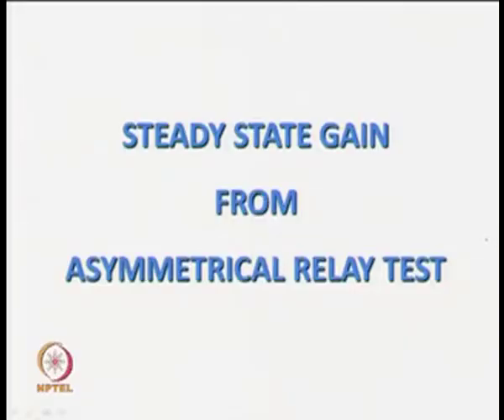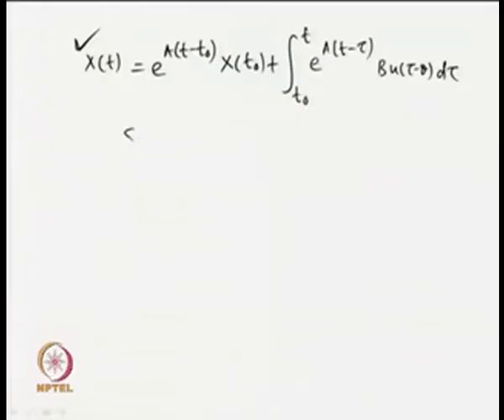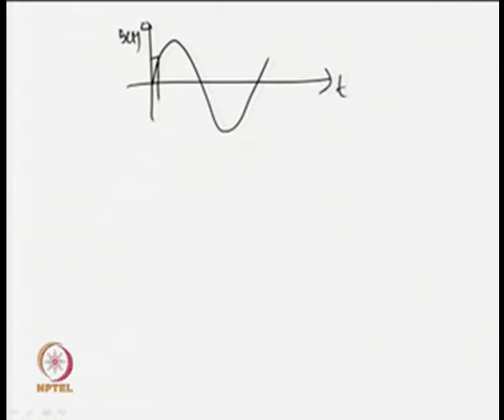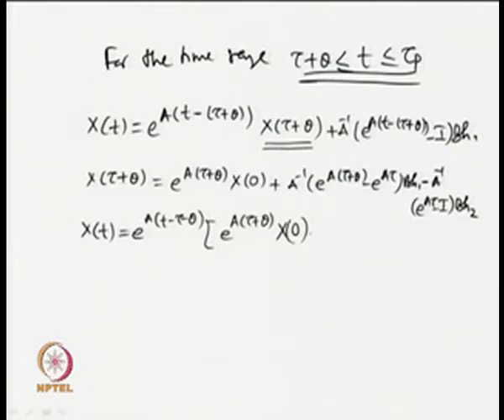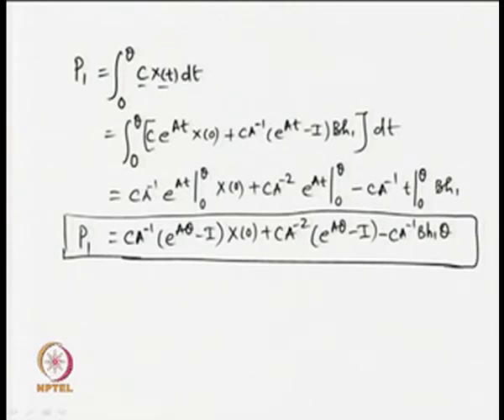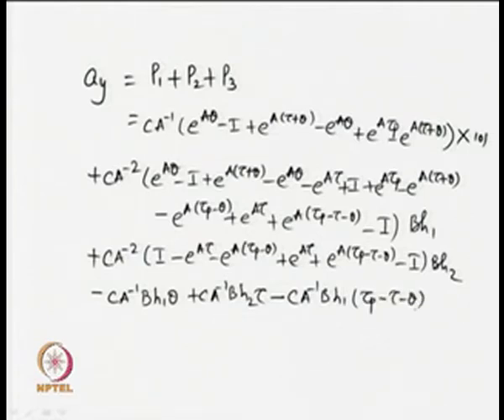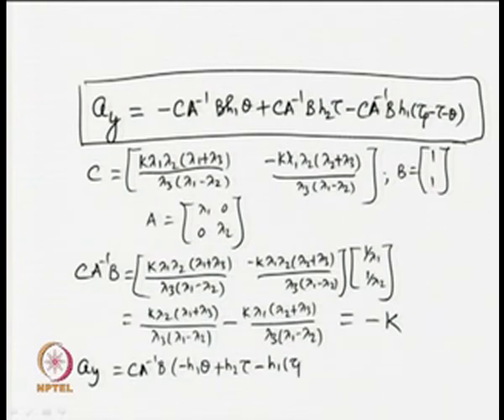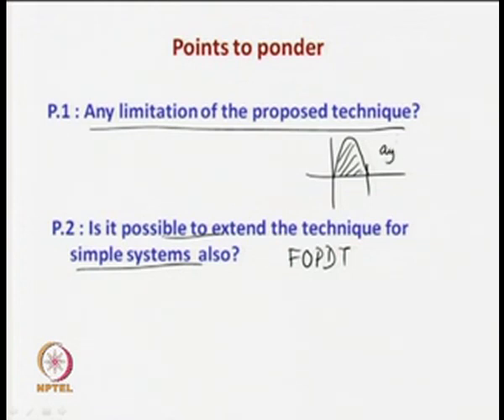Steady state gain from asymmetrical relay test